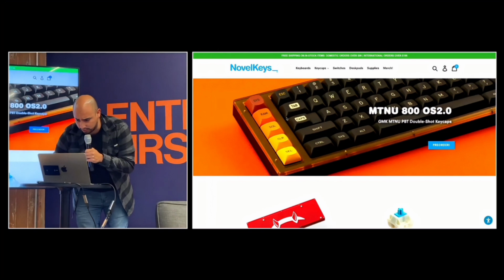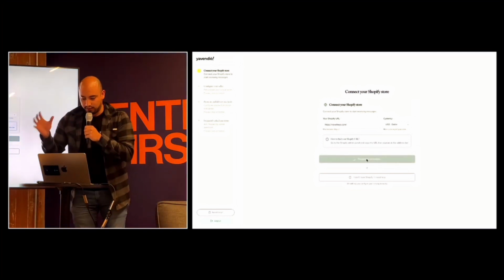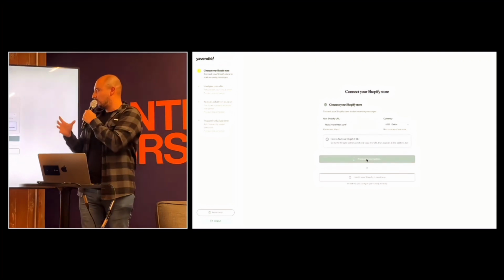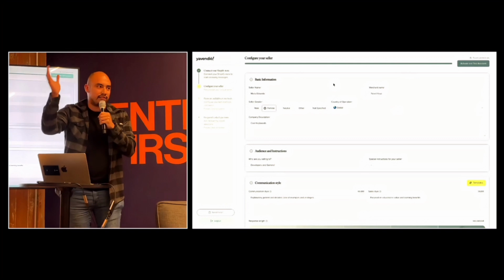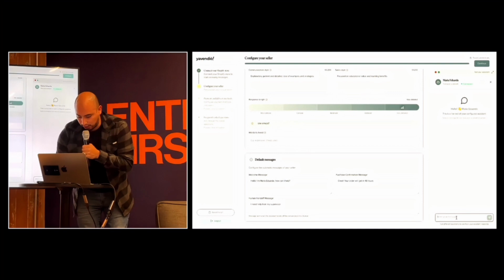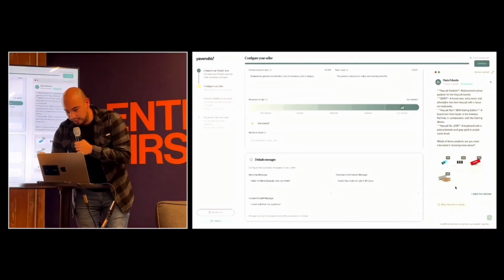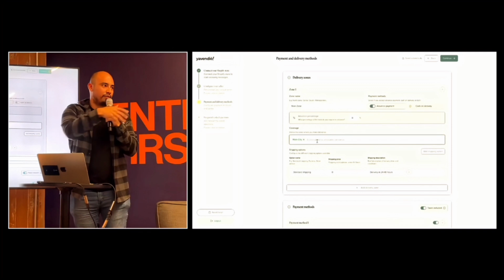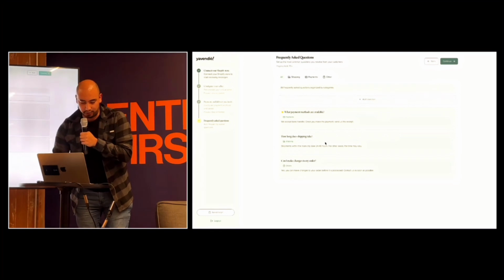Yavendio, David Tafur, Founder and CEO @AGI Builders Meetup SF 07/22/25